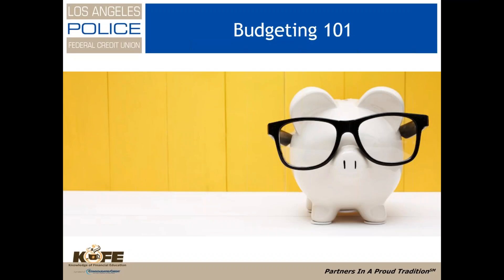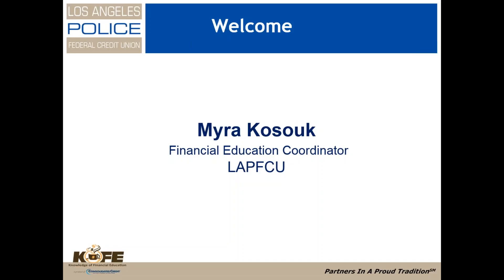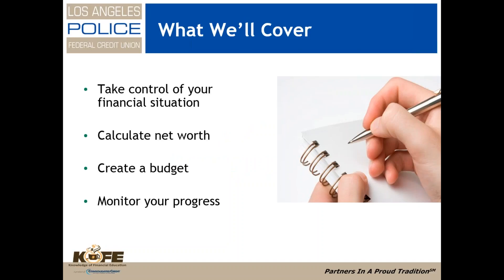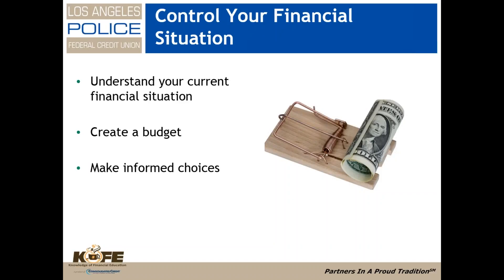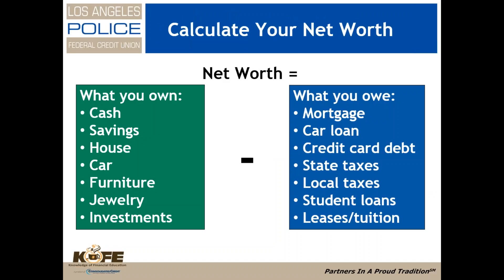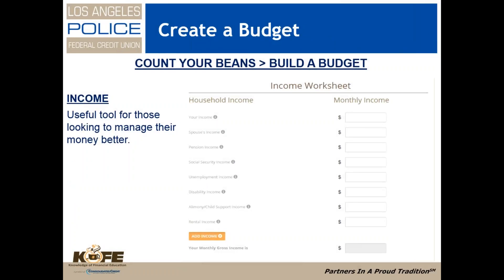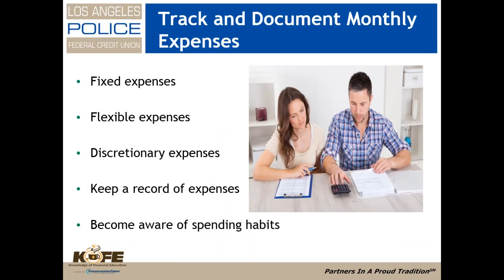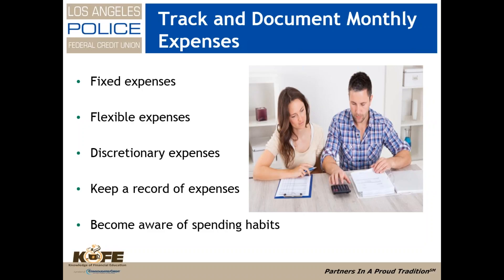Budgeting 101 Webinar